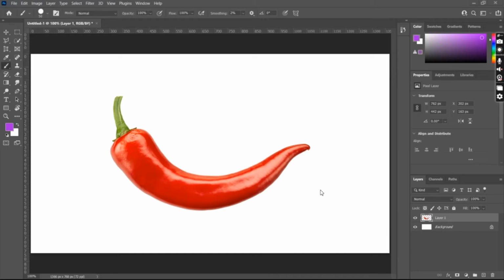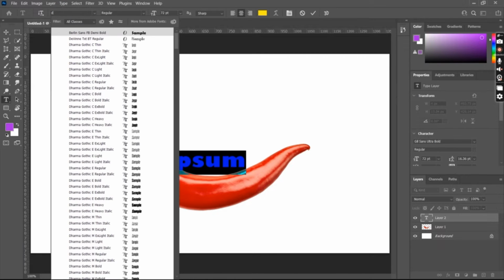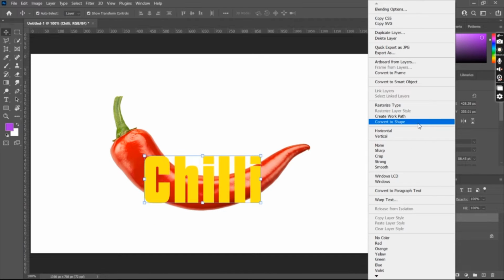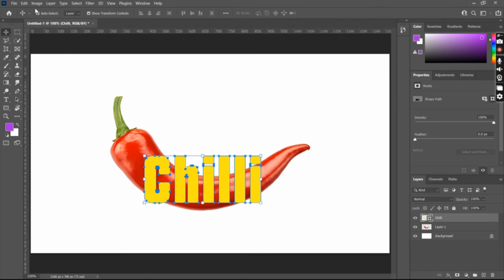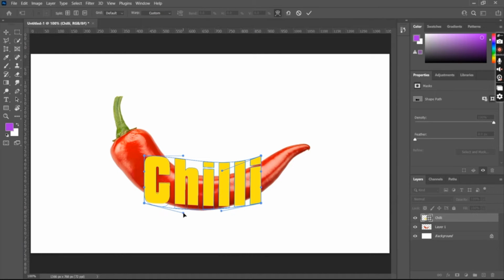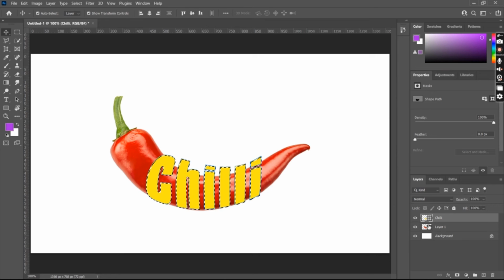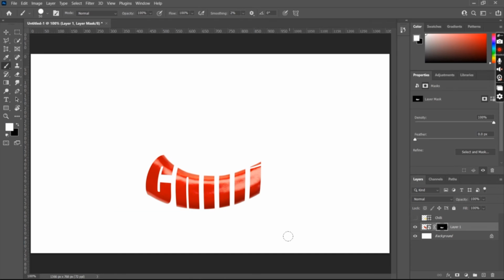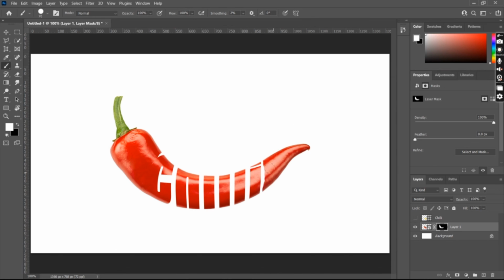Photoshop Tutorial - Photo Manipulation In photoshop || Typography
Design is a craft where professionals create visual content to communicate messages. By applying visual hierarchy and page layout techniques, designers use typography and pictures to meet users' specific needs and focus on the logic of displaying elements in interactive designs, to optimize the user experience

Bazil_vlogs